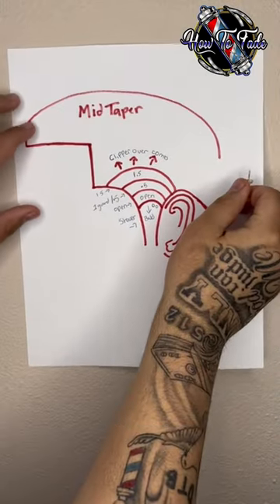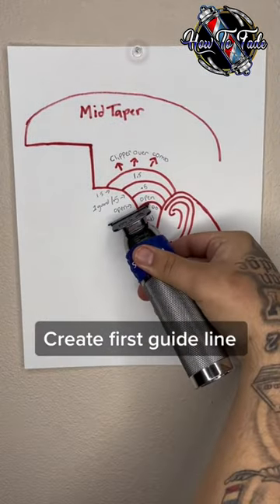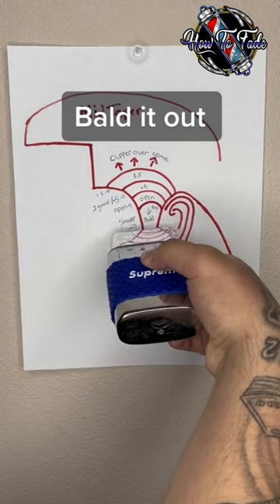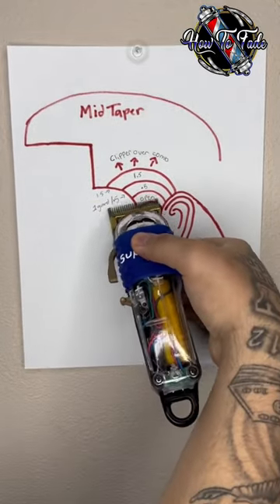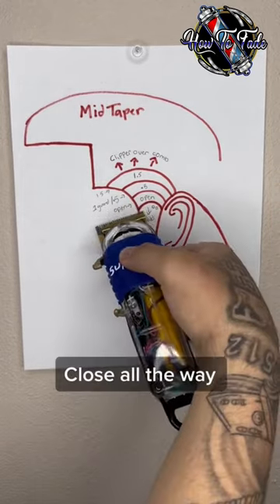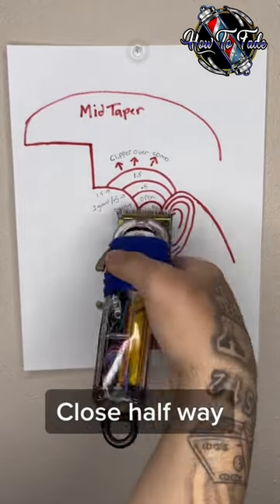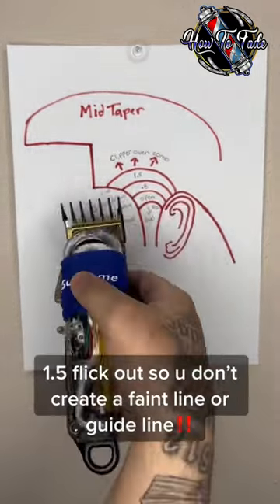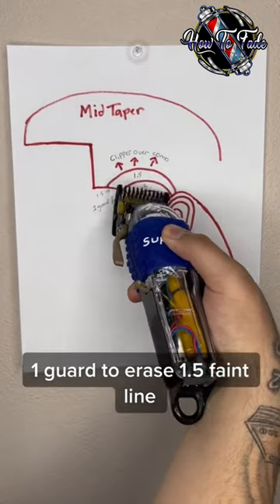Beginner Barber Tips And Tricks! Part 2